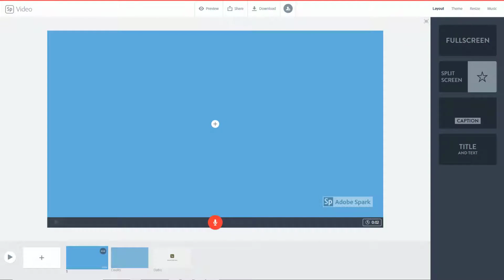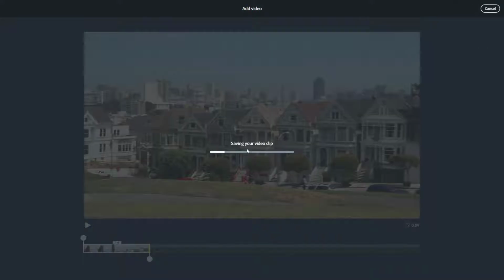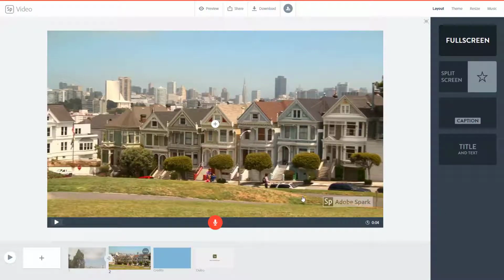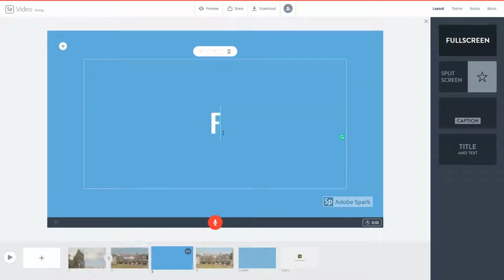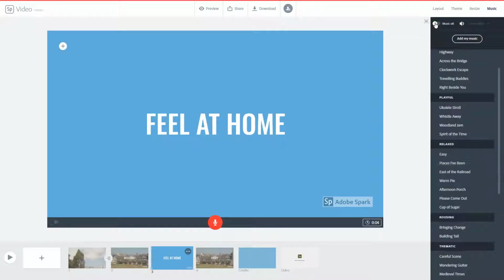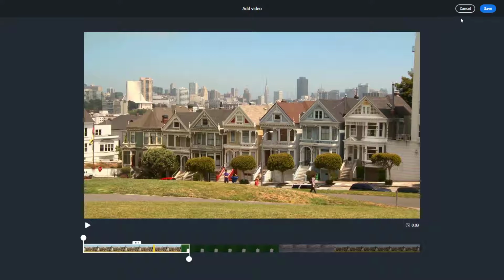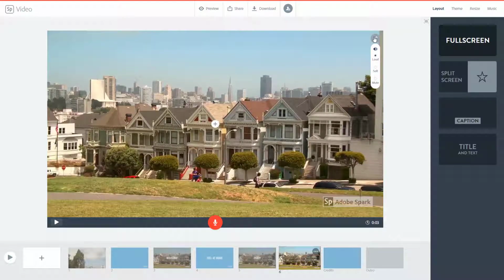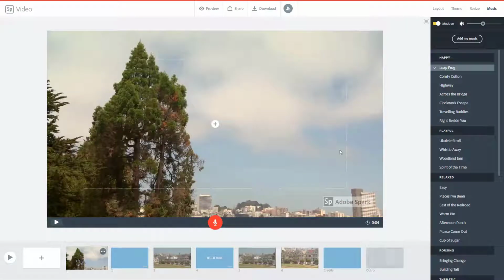Adobe Spark Tutorial - Lesson 14 - Inserting Videos and its Options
In this tutorial, we will be discussing about Inserting Videos and its Options in Adobe Spark.